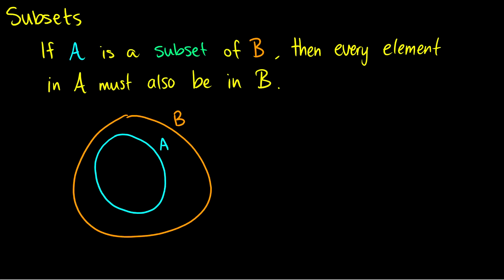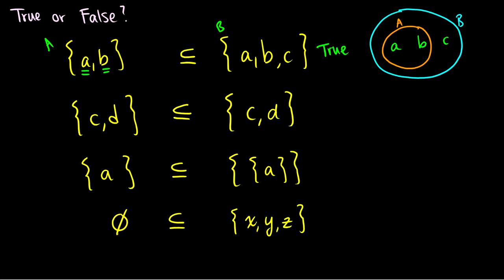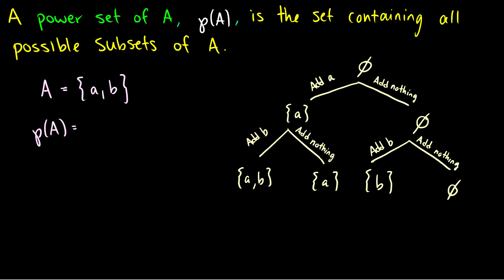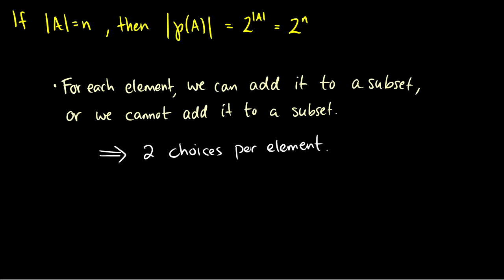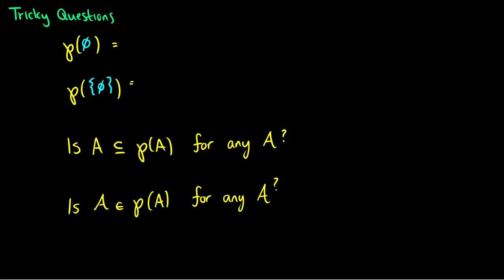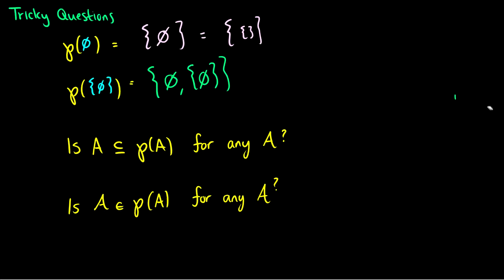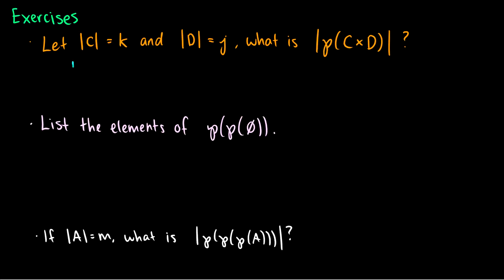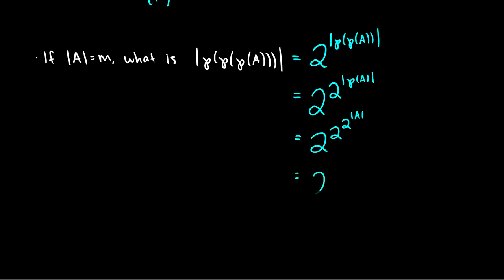3 [Discrete Mathematics] Subsets and Power Sets